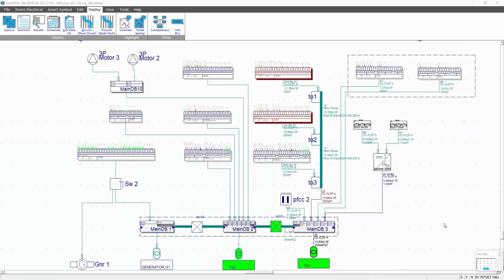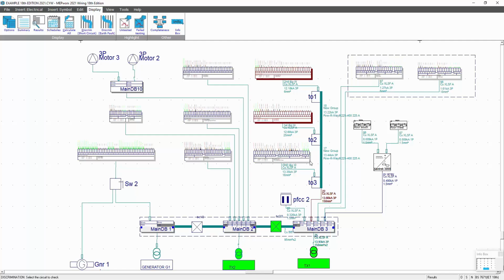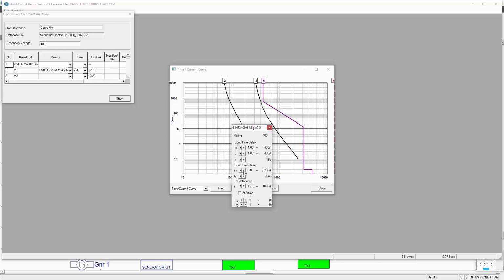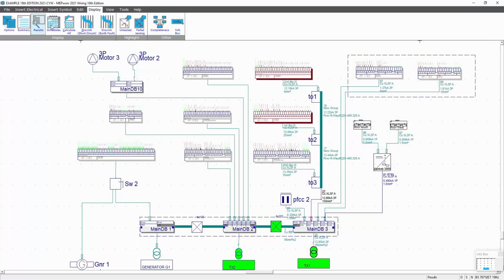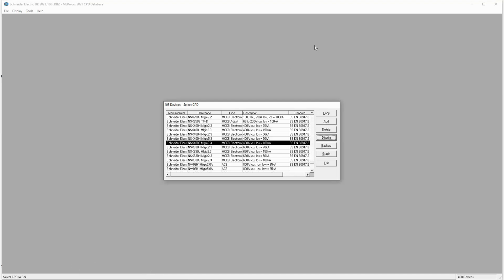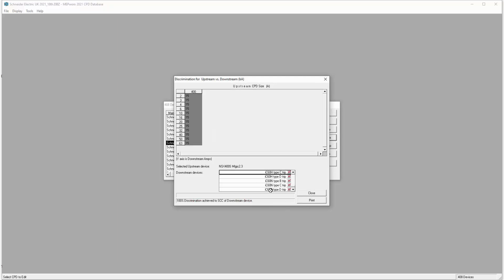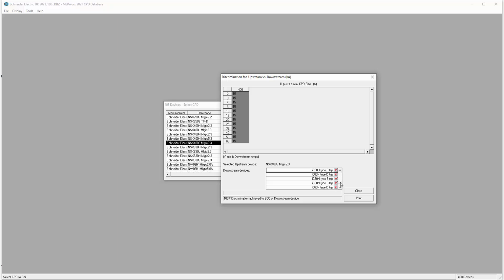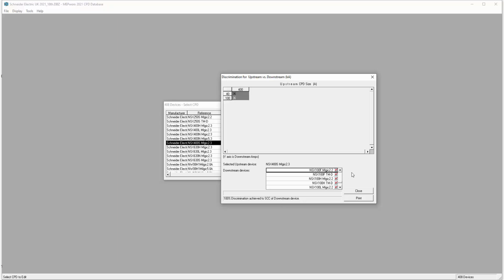WIRING 12 DISCRIMINATION STUDY AND TABLES